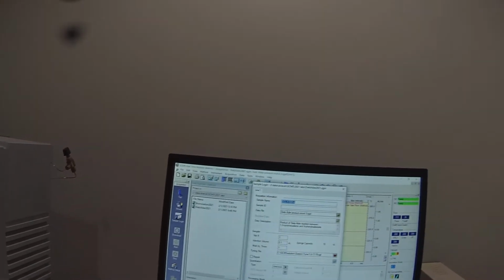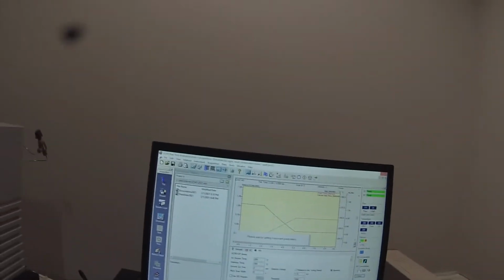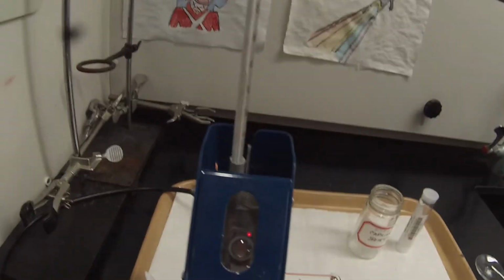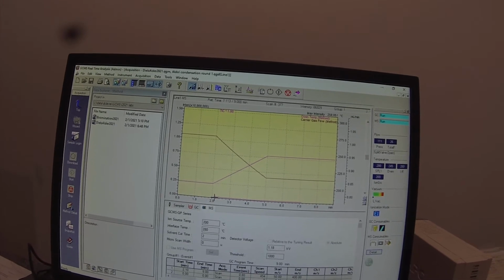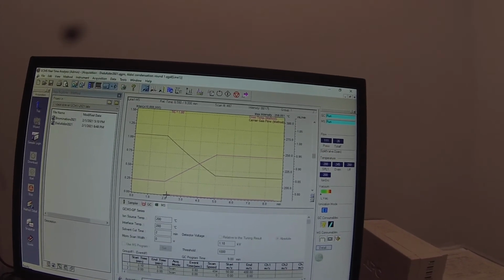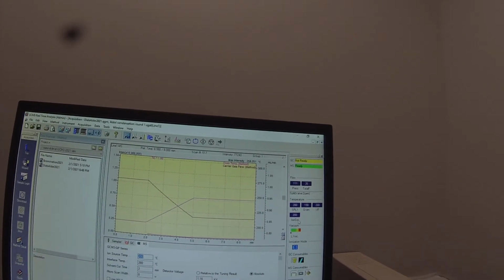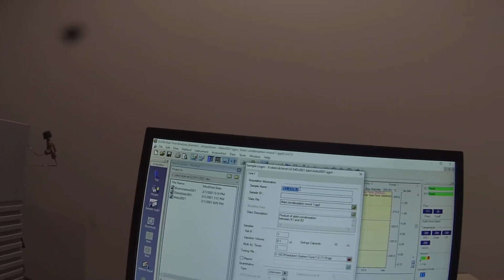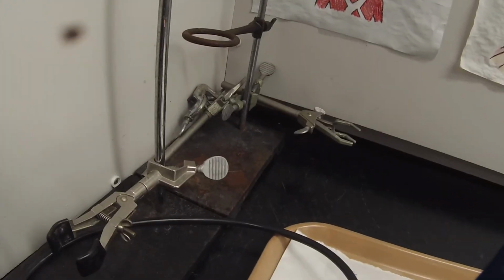Aldol GCMS and mp part I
This video is the first of three showing the acquisition of a melting point and GCMS data for the product of the aldol condensation.